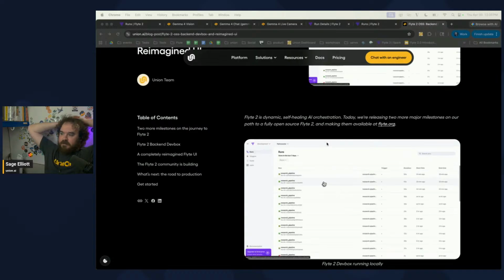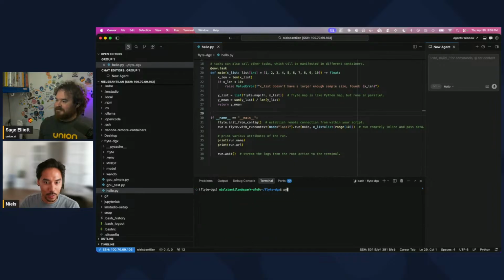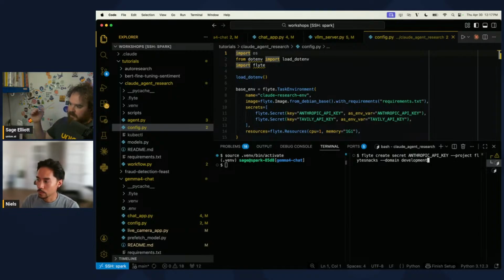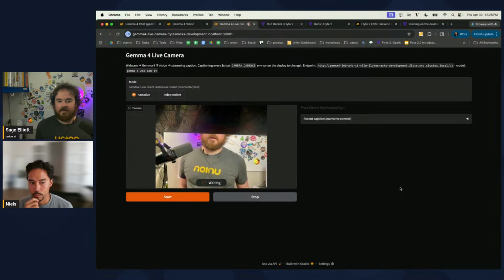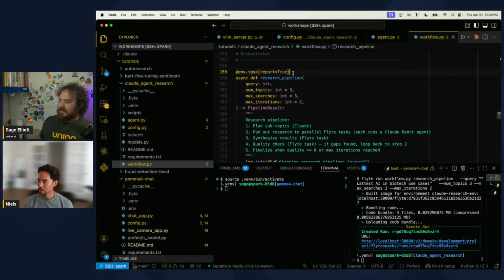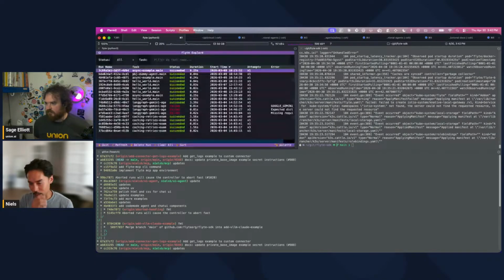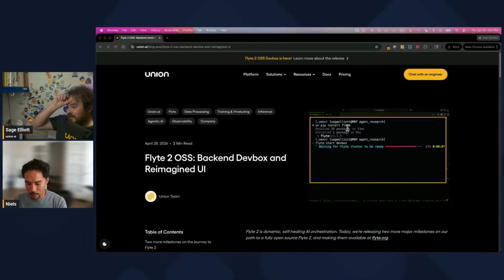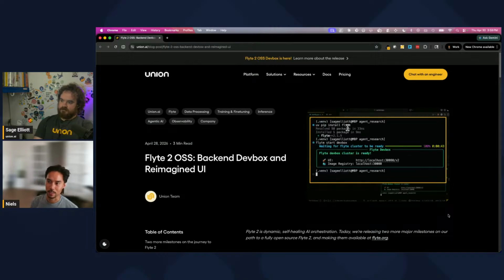Local Durable AI Pipelines and Agents with Flyte 2 devbox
Every month we're holding AI Engineering office hours!

​This month we'll look at using the Flyte 2 Devbox for local AI development.

​in general this event series will cover:
- ​Any major releases with Union.ai, Flyte, or Pandera
​- Interesting work from the AI Lab
​- Best practices or tips for AI engineering in production
- ​Open Q&A for AI Engineers and any other team members